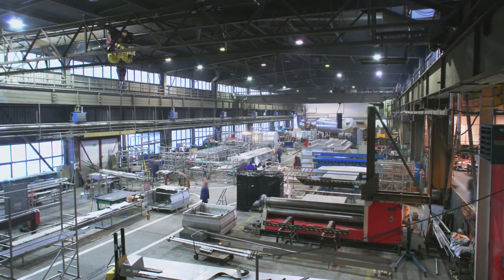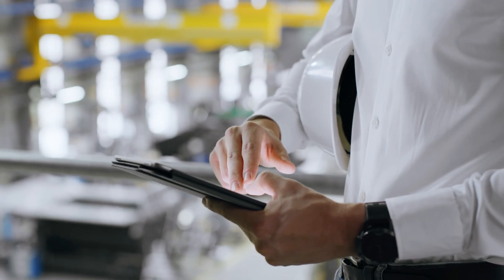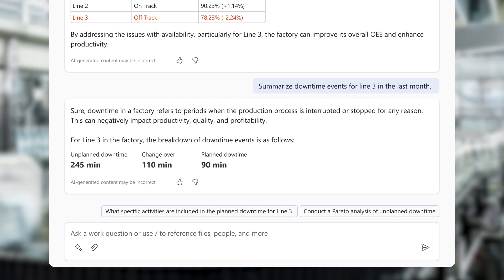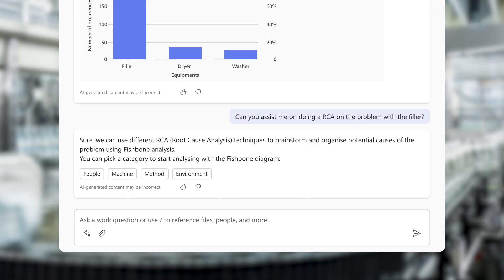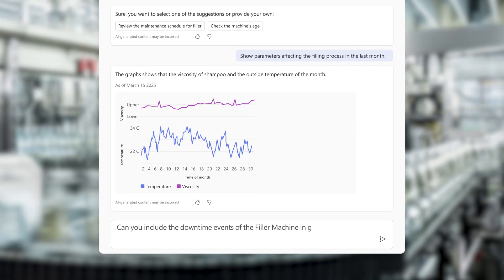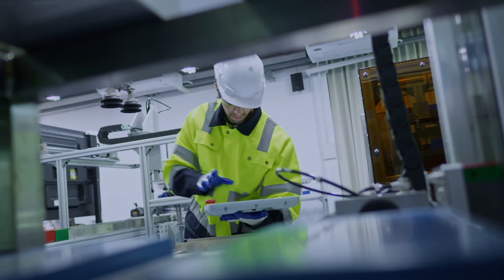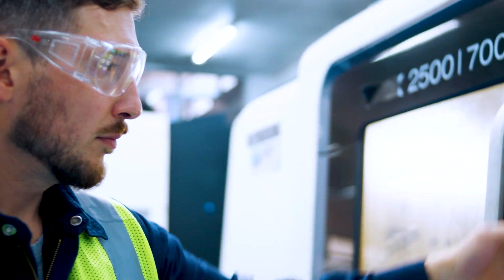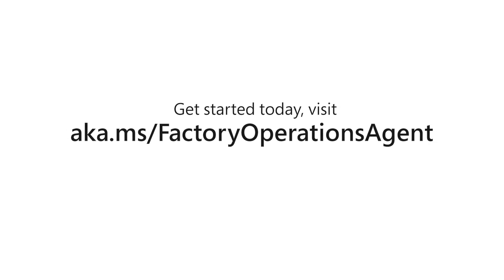Boost Factory Efficiency with Factory Operations Agent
Factory Operations Agent helps manufacturers enhance productivity by securely integrating operational and IT data. Watch how Mark, a manager at a shampoo bottling factory, uses the agent to analyze equipment effectiveness, identify downtime causes, and implement corrective actions efficiently.